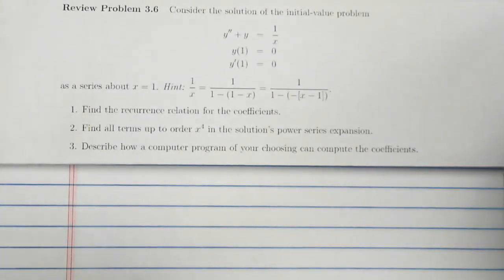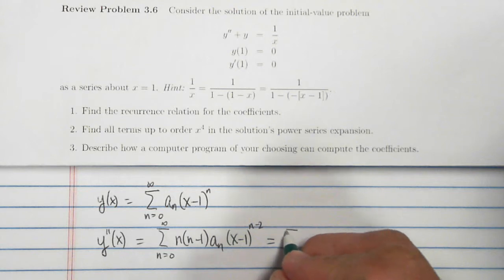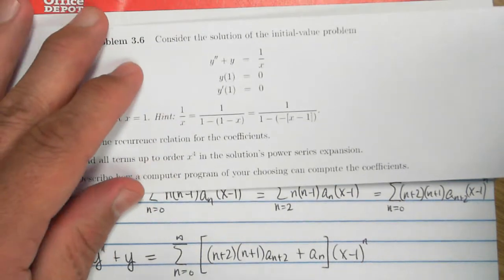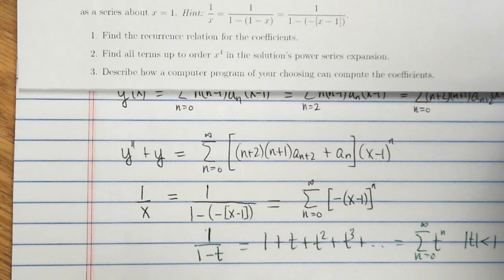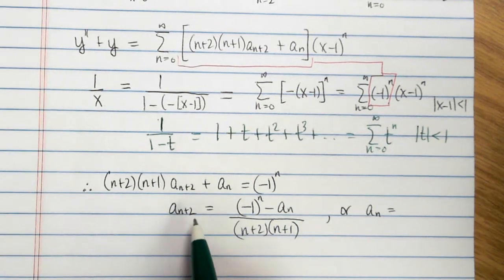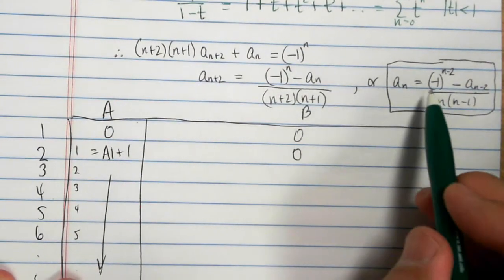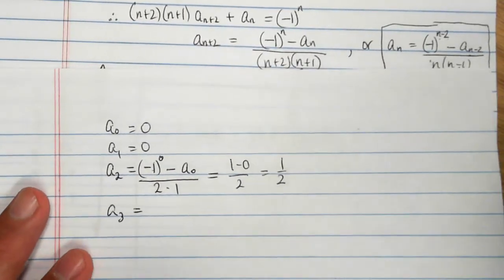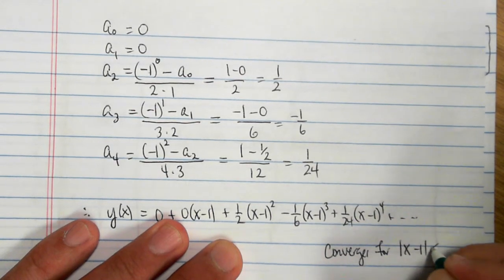Math 3410 Review 3.6 OLD